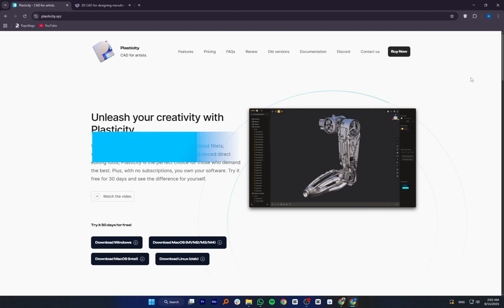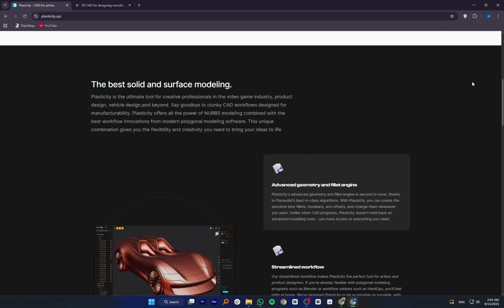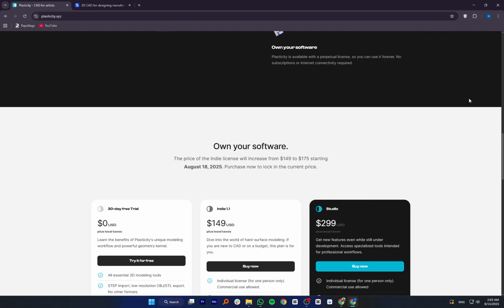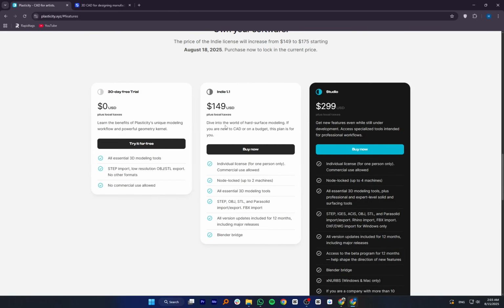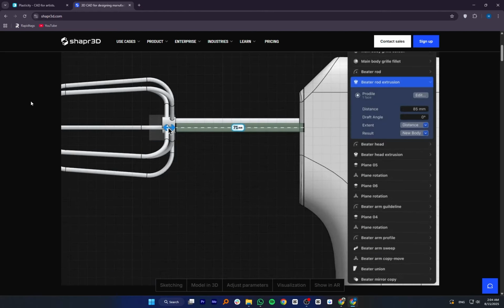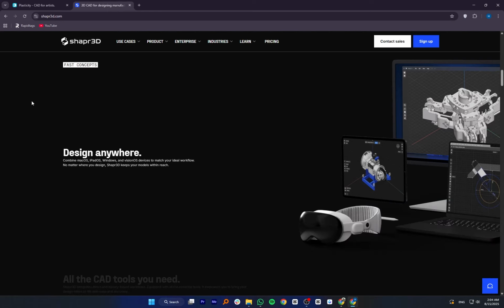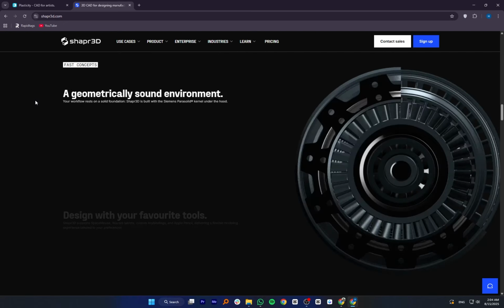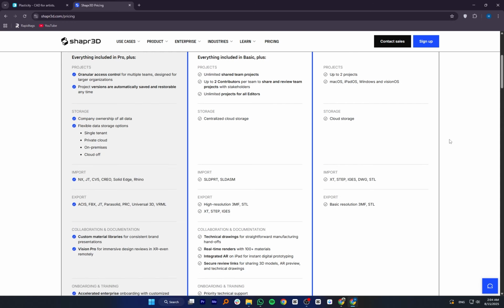Plasticity 3D vs Shapr3D (2026) | Best 3D Modeling Software Comparison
💡 Plasticity 3D and Shapr3D are two powerful modeling tools — but which one is best for designers and engineers in 2026? This comparison breaks it down.

✅ What You’ll Learn:
🟣 Key differences in features, workflow, and usability
🟣 Pricing and platform support in 2026
🟣 Which tool is better for beginners vs. professionals
🟣 Pros and cons of Plasticity 3D vs Shapr3D for real projects

⚡ Takeaway: Discover whether Plasticity 3D or Shapr3D is the smarter choice for your 3D design work in 2026.